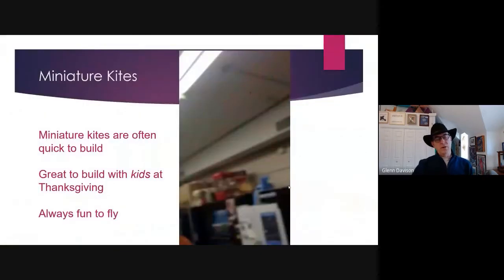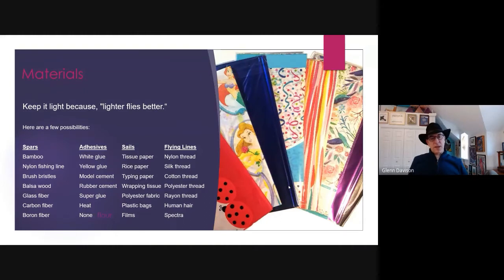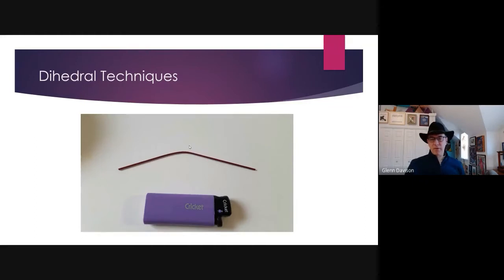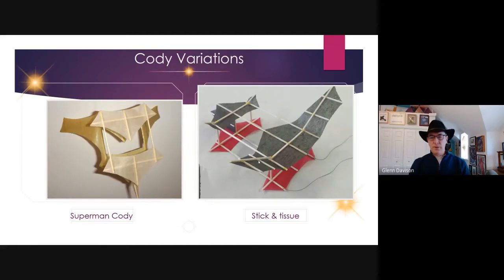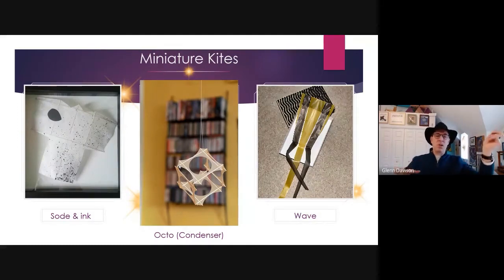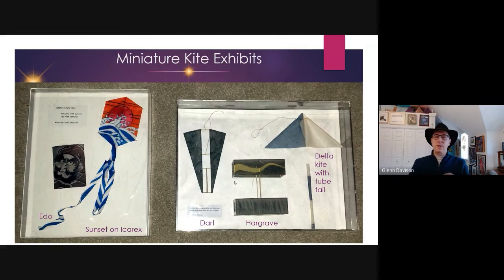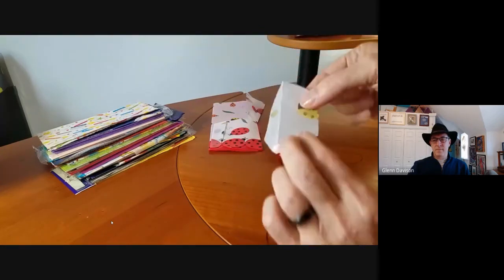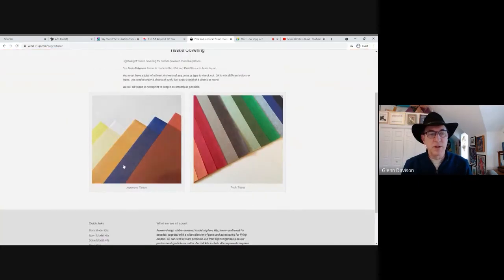2021 Kitemakers Conference - Glenn Davison - Miniature Kites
THIS WAS RECORDED ON MARCH 21ST, 2021 AS A PART OF A KITEMAKERS CONFERENCE PUT ON BY FORTUNA FOUND AND U-MAKE.

In this session Glenn Davison goes over some miniature kites and shows how to build two of them.

DESCRIPTION: Glenn Davison has been building and flying kites and teaching others how to do so for some time.

Don't forget to hit the follow button above to stay informed!